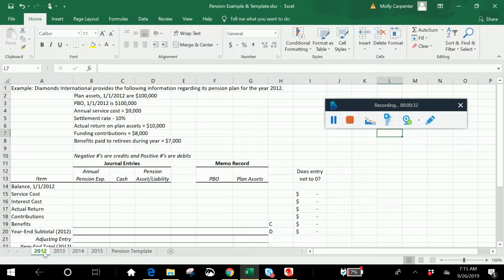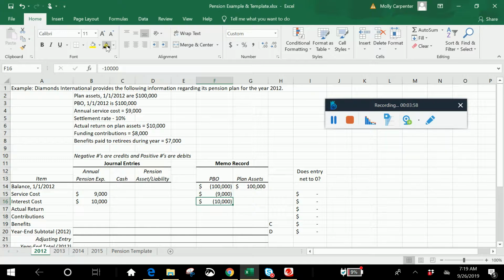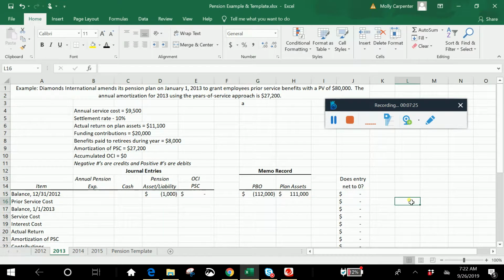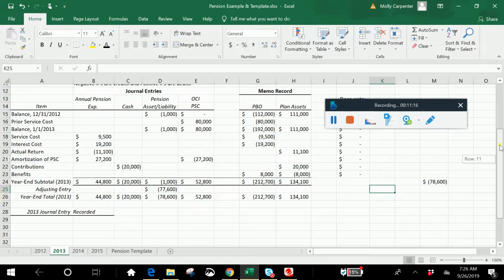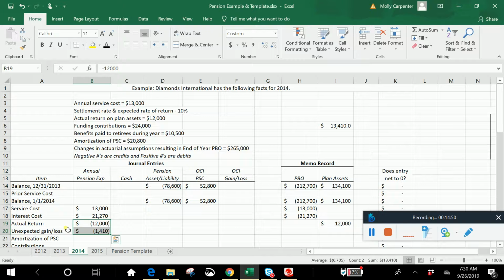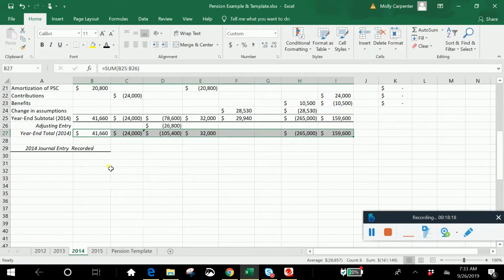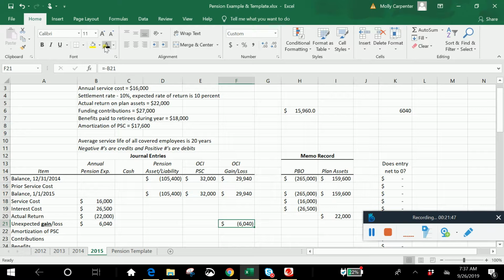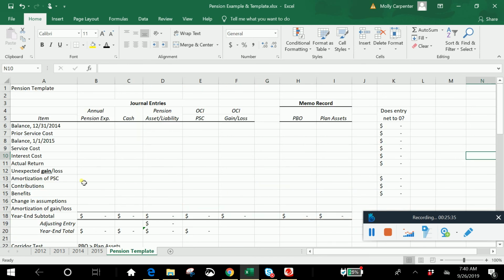Week 6 - Pension Accounting Example